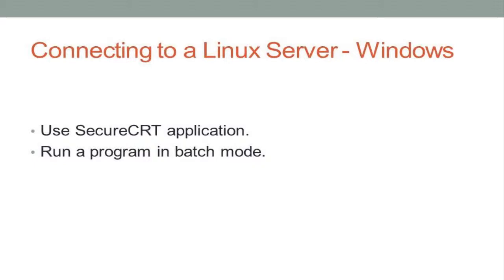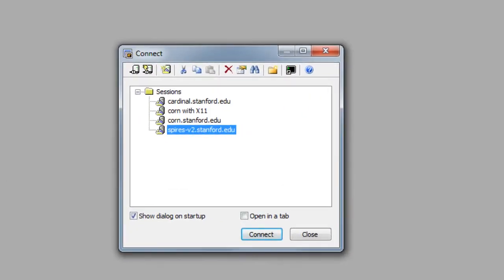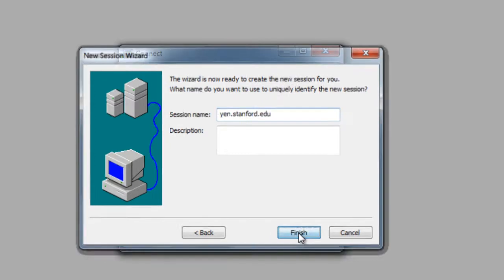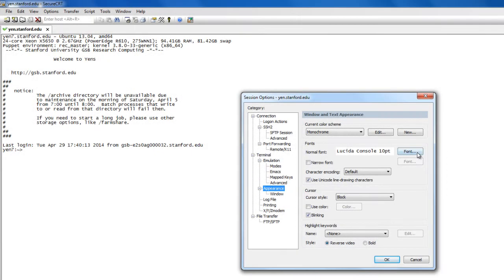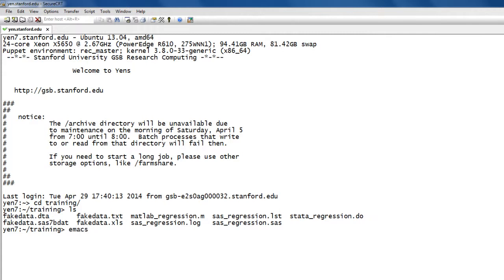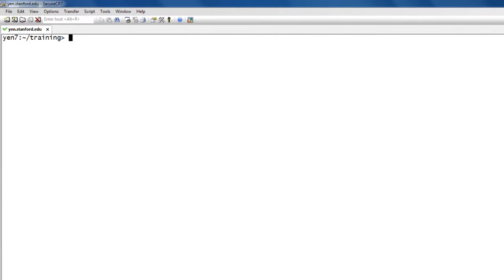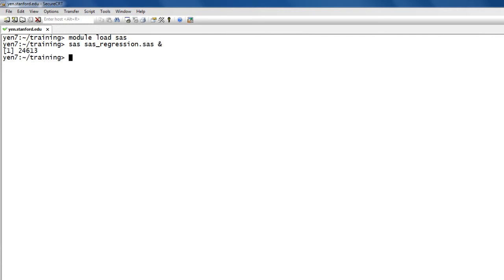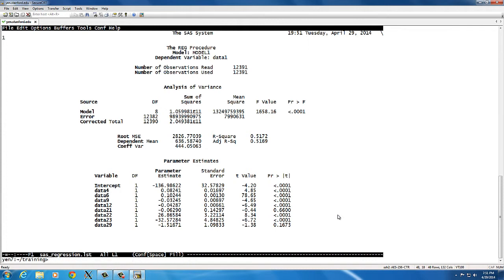Connecting to a Linux Server (from Windows)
Learn how to connect from a Windows computer to a Linux server using the SecureCRT application.  Then, load a licensed software package and run a SAS program in batch mode.